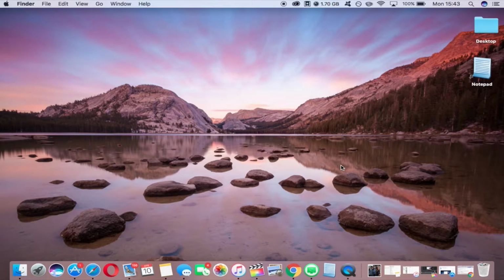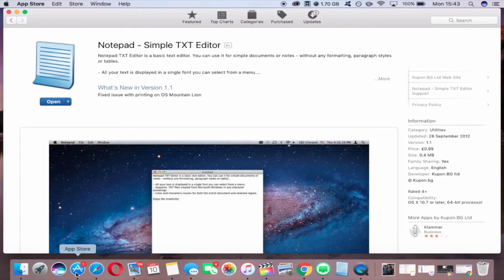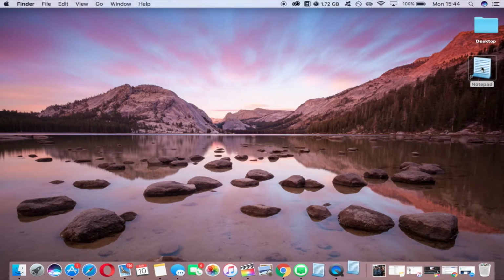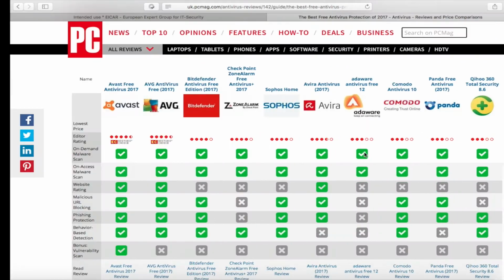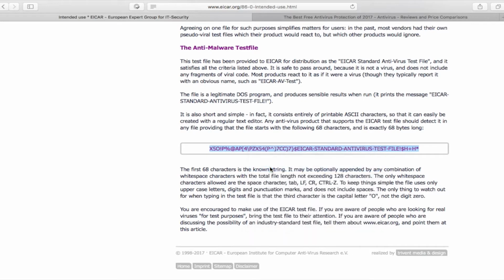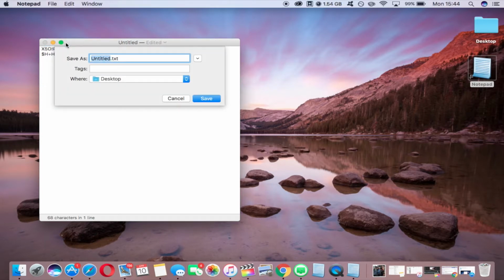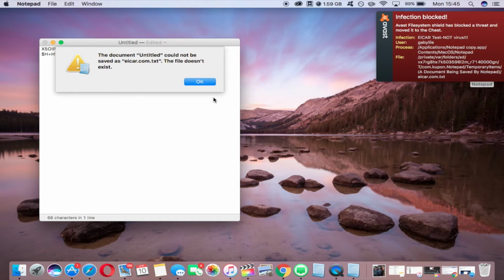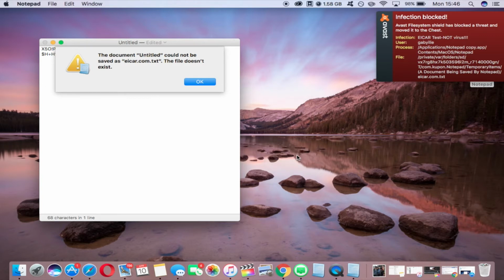Is my Antivirus Working? Test it! - Easy and Safe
In this tutorial, I am going to show you how to test your antivirus software to actually see if it functions and responds to actual threats. At the same time you should also find out where to see what is the best antivirus software at the moment. I hope this helps.

The script you need to copy and paste into notepad:

X5O!P%@AP[4\PZX54(P^)7CC)7}$EICAR-STANDARD-ANTIVIRUS-TEST-FILE!$H+H*

Before you save the text file, remember to name it: " eicar.com "